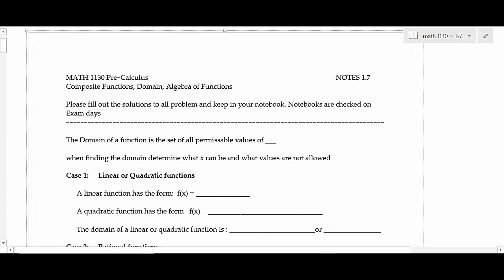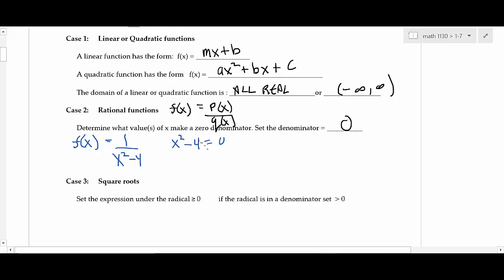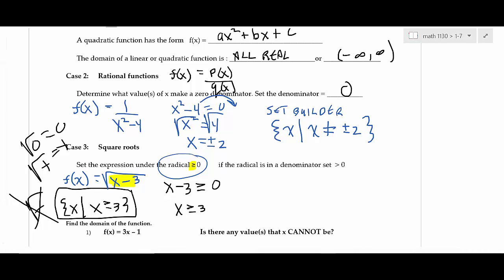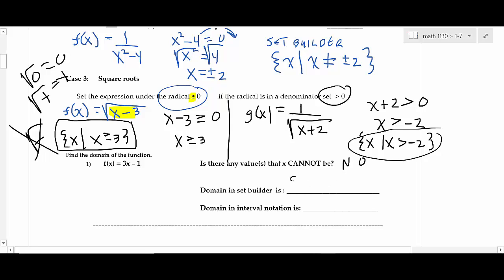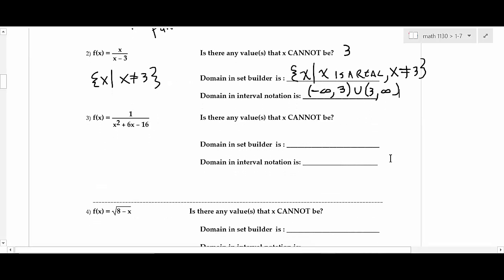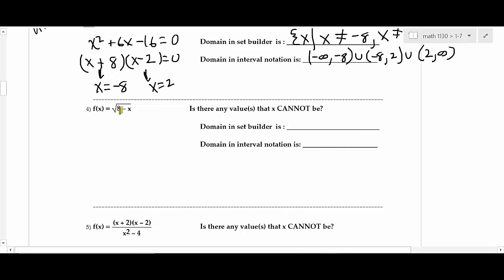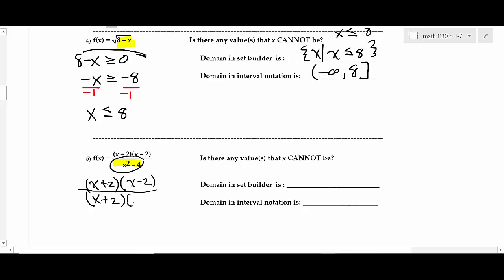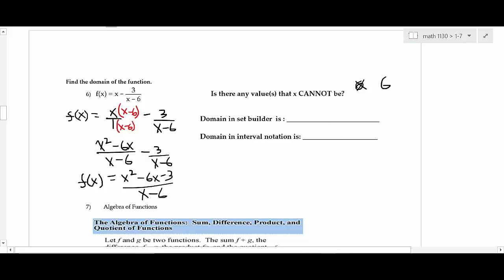MATH 1130 Pre-Calculus Section 1.7 Part 1 Domain of a Function